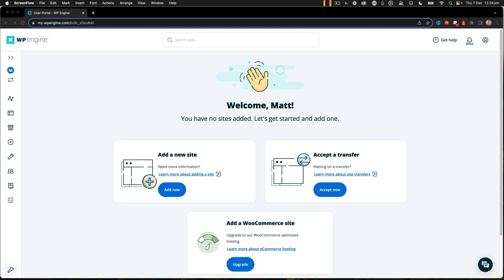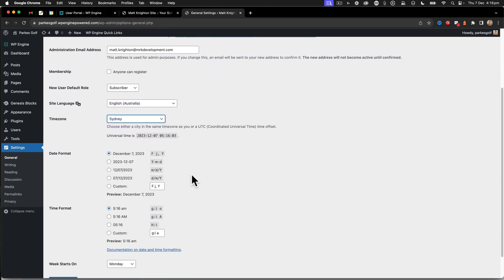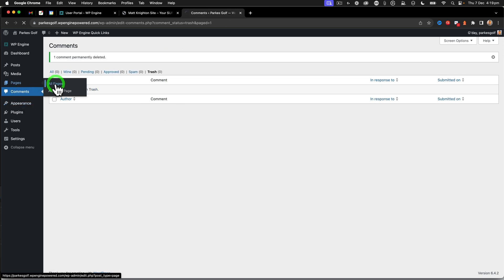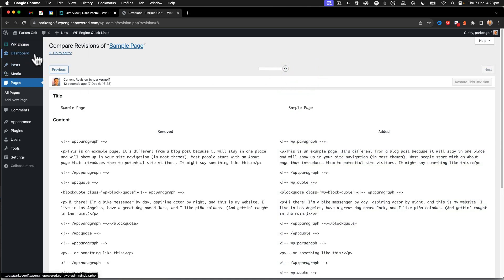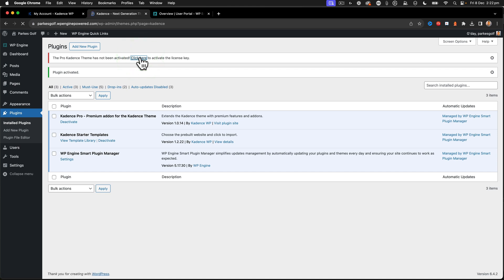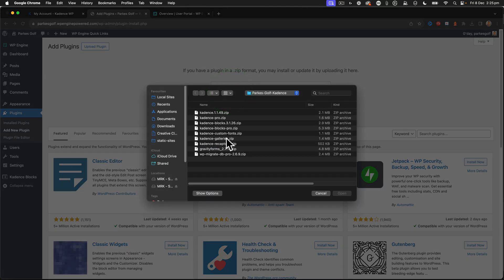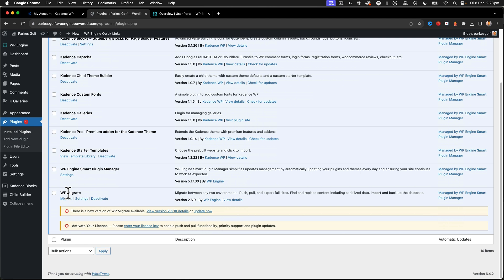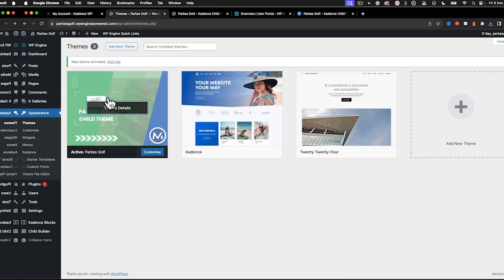Build a WordPress site with Kadence Pro on WP Engine - Episode 1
In this how to video I show you how to setup WP Engine and Kadence Pro.

If you want to have a clean setup for WordPress this video is a quick and easy guide on how to make a good foundation for your Kadence Powered WordPress Website.

Includes:

WP Engine Setup
Kadence settings
Kadence Child Theme setup.

For more information view my blog.

Chapter Markers

00:10 Part 1 - WP Engine Setup
01:36 Clean WP Engine default setup
06:37 Turn on WP Engine Revisions
08:11 Install Kadence Pro Plugins and Theme
15:57 Use Child Theme Builder for Kadence Pro

I